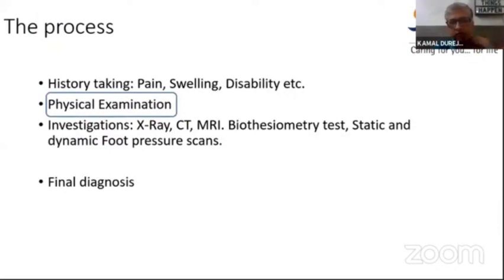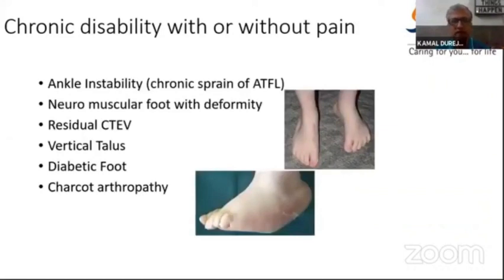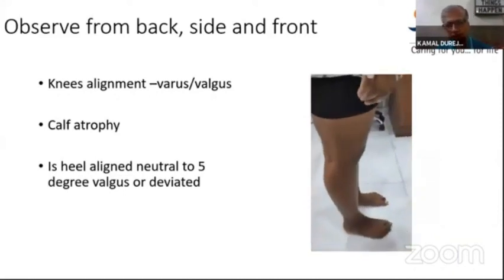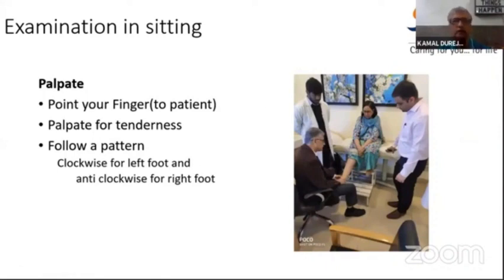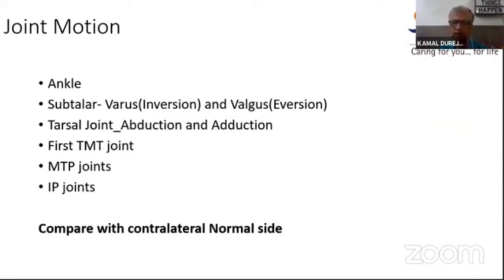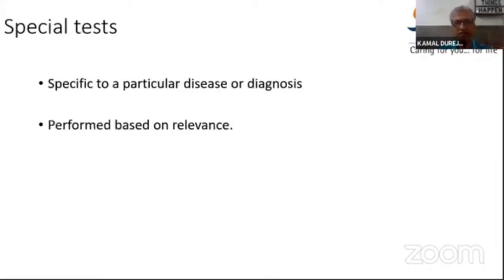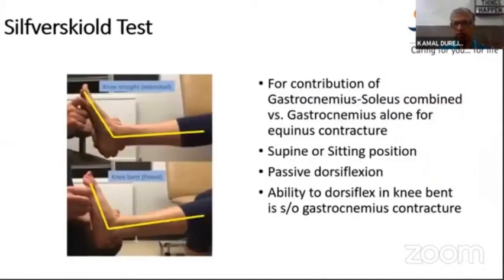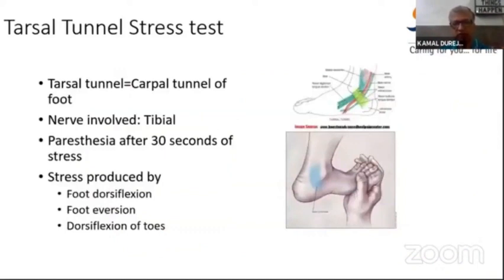Examination of foot and ankle - Dr. Kamal Dureja